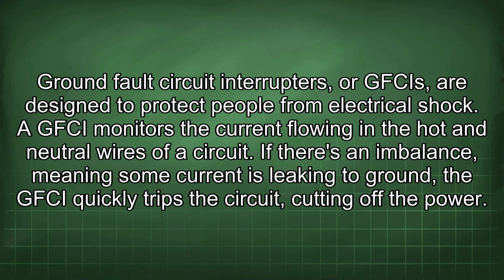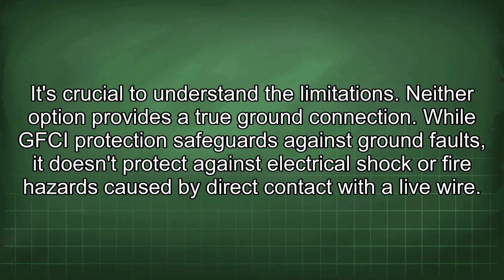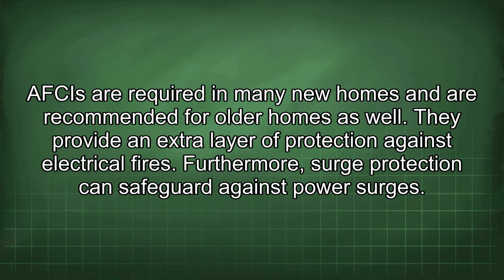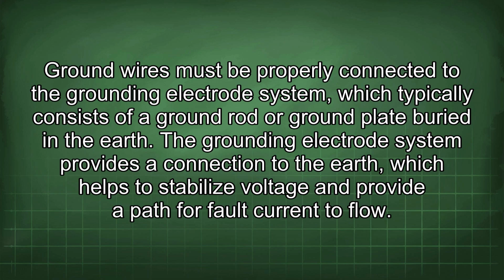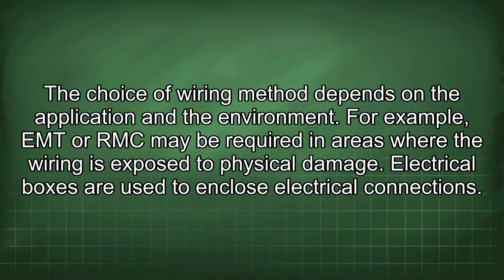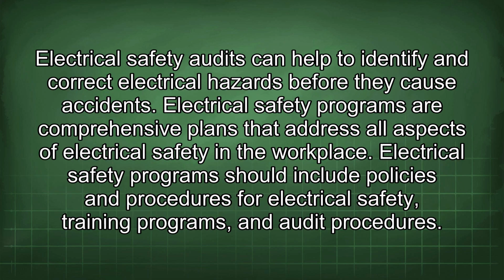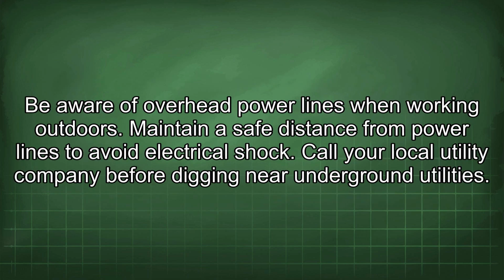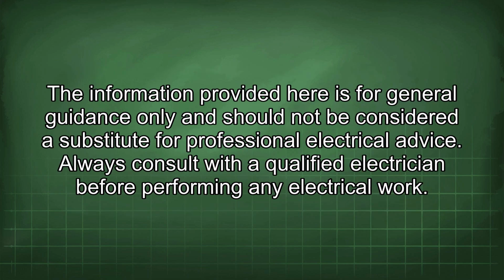GFCI Protection for 2-Wire Circuits Explained Simply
Learn how to add GFCI protection to a 2-wire circuit with 3-prong outlets. Understand the pros and cons of using a GFCI breaker versus a GFCI outlet. It is best to upgrade to a 3-wire system for full protection.